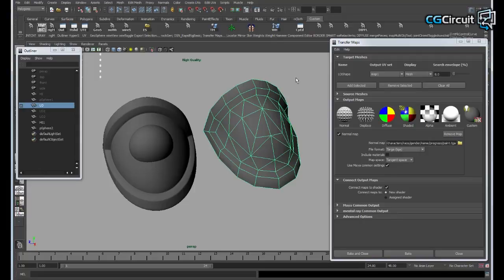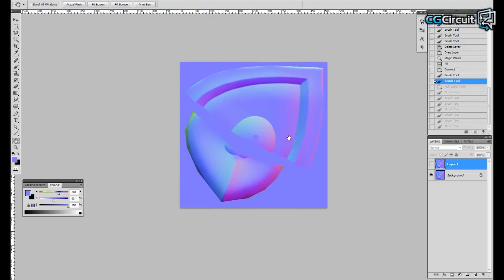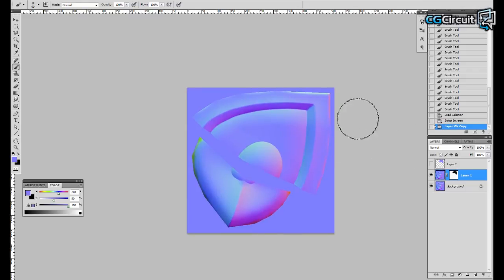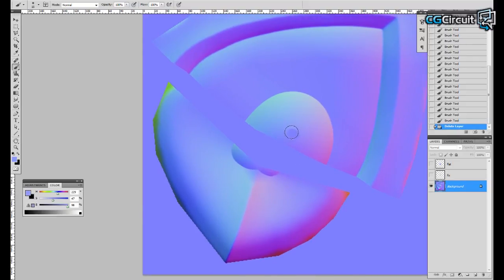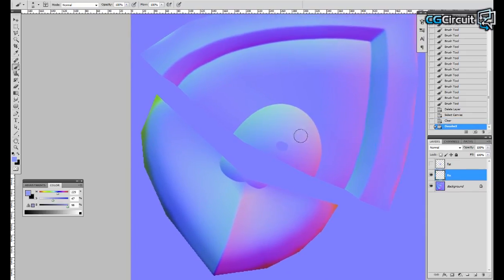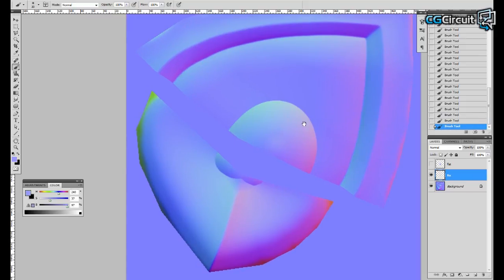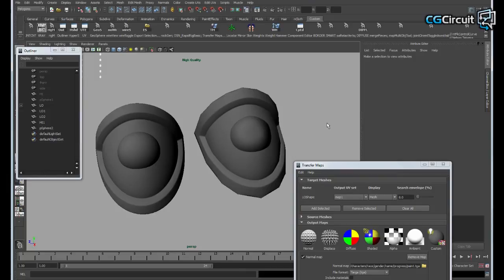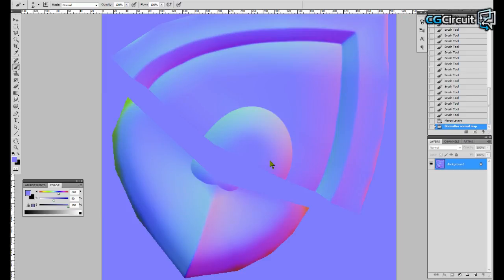46 Composite Edit Normal Maps